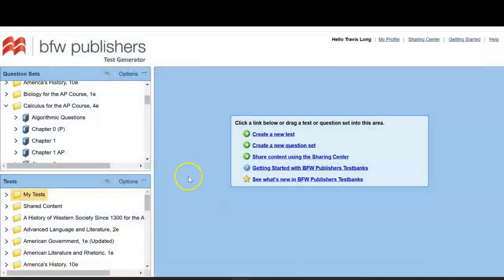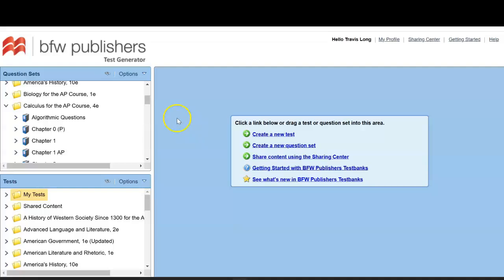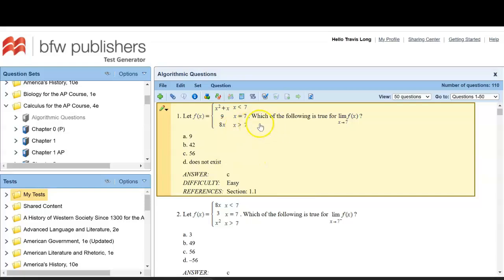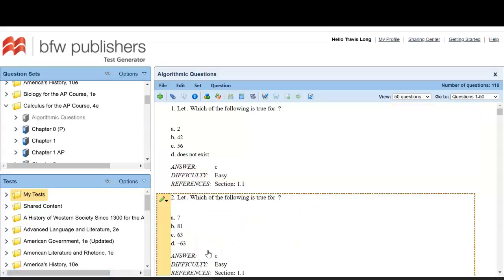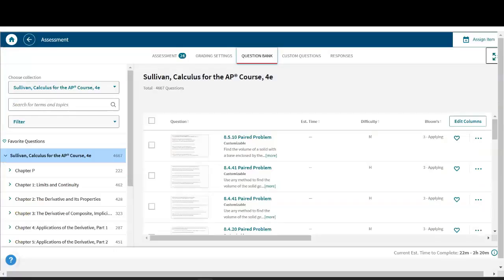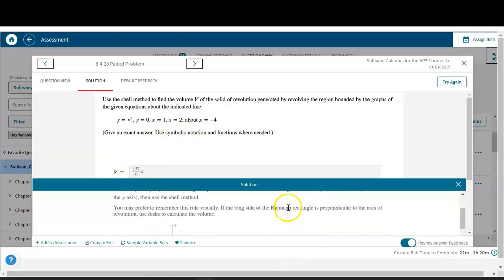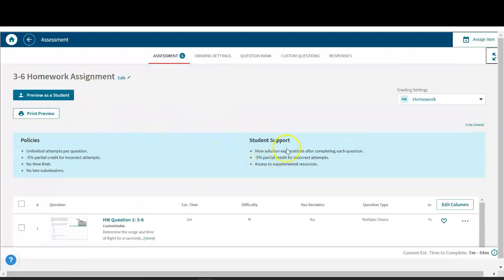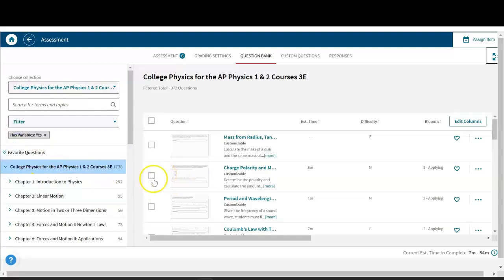Algorithmic Questions in Quantitative Disciplines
In this video, we explain how to locate and add algorithmic questions to your tests or quizzes in the BFW Test Bank and Achieve. We highlight the Calculus products, but also shown is the AP Physics 1 & 2 Achieve course.